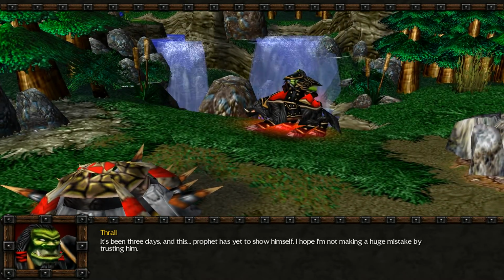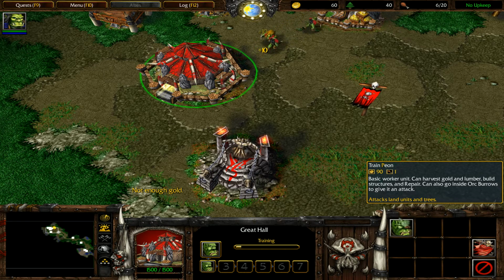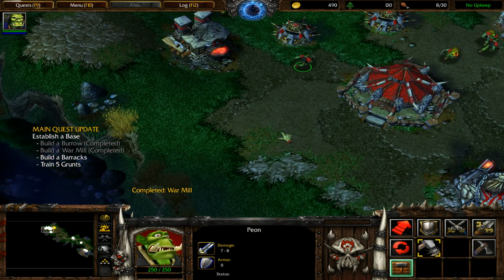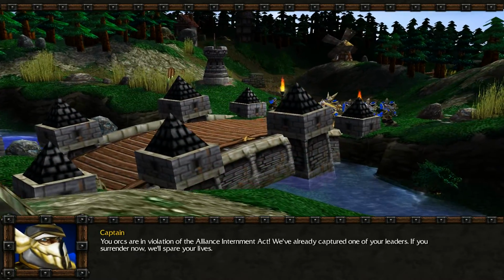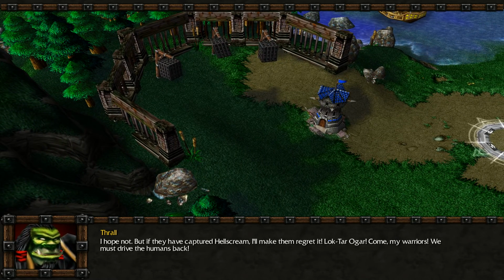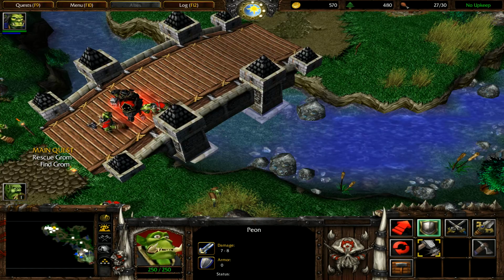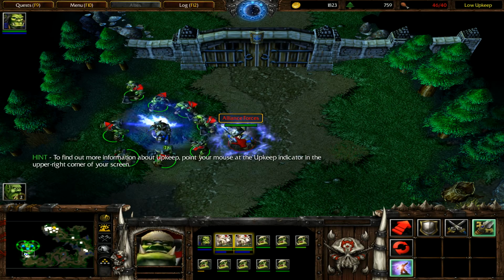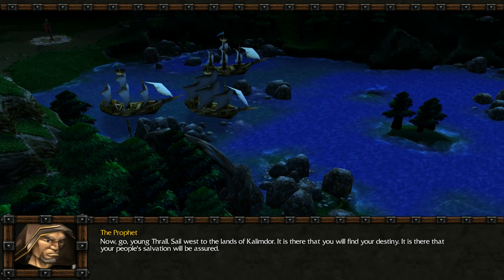Warcraft III: Reign of Chaos ¦ Prologue Campaign: Exodius of the Horde Chapter #2 - Departures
Warcraft III: Reign of Chaos ¦ Prologue Campaign: Exodius of the Horde Chapter #2 - Departures playthrough

Prologue Campaign Chapter 2 Main Quests:
1) Establish a base
  1a) Build a burrow
  1b) Build a war mill
  1c) Build a barracks
  1d) Train 5 grunts

2) Rescue Grom
  2a) Find Grom

Warcraft III: Reign of Chaos is a high fantasy real-time strategy video game developed and published by Blizzard Entertainment, and was released in July 2002. It is the second sequel to Warcraft: Orcs & Humans, and it is the third game set in the Warcraft fictional universe.